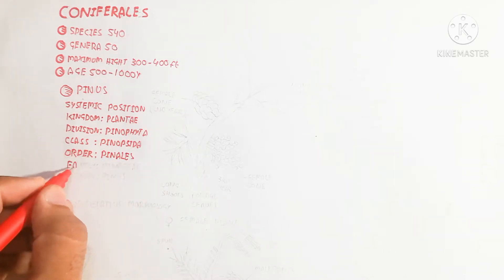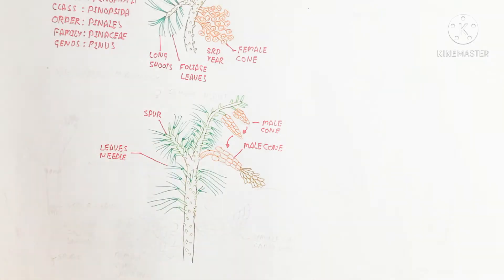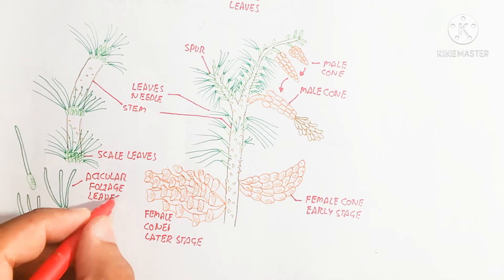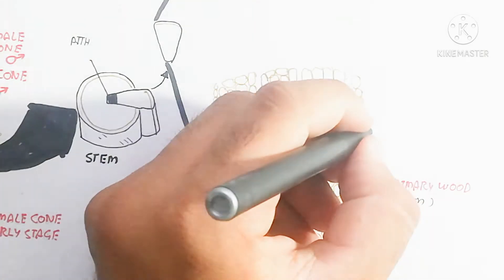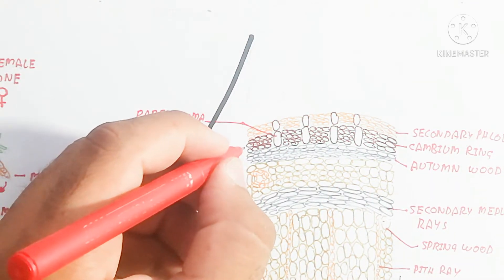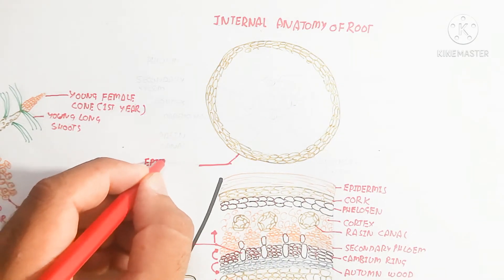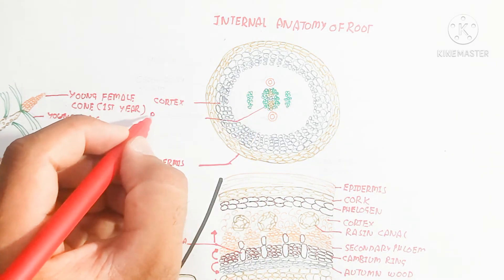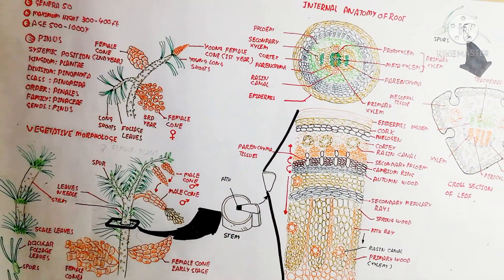Pinus Plant Anatomy,Sporophytes, Root,Shoot,Stem,Leaf,Part1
please make sure to
click now

in this video i discussed about the pinus plant anatomy,sporophytes, root,shoot,stem,leaf,part1